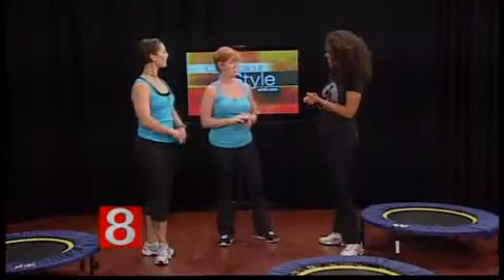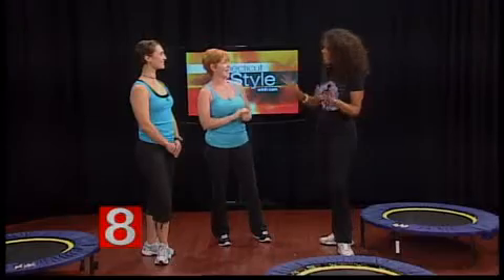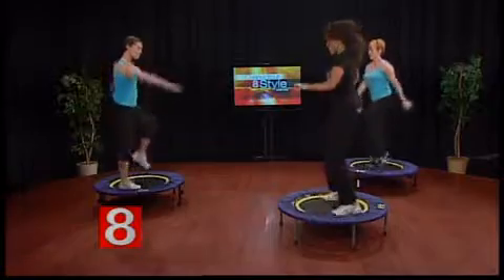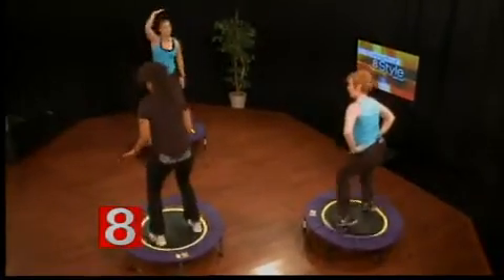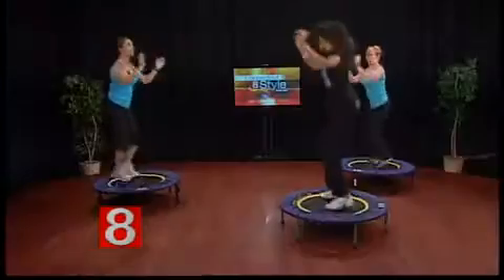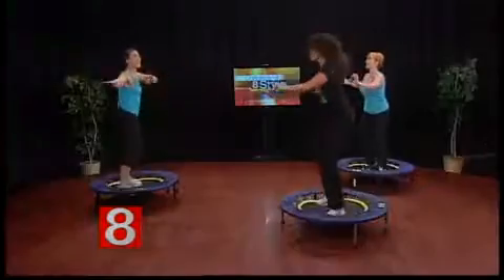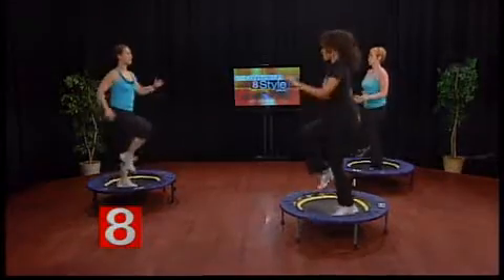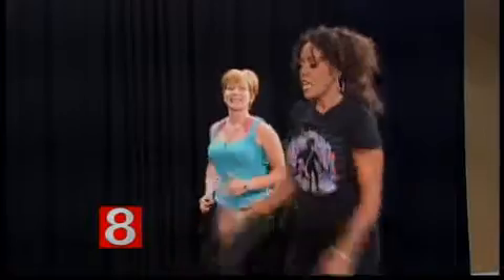Rebounding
Try rebounding at The Girl Spot. Rebounding is a great form of cardiovascular exercise that is fun and safe for your joints.